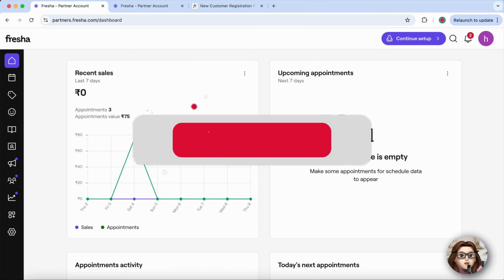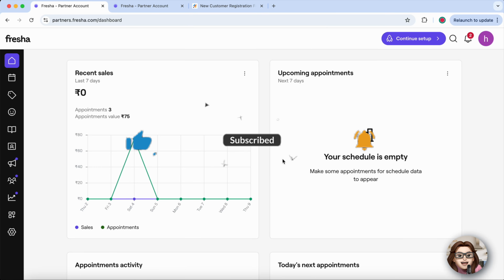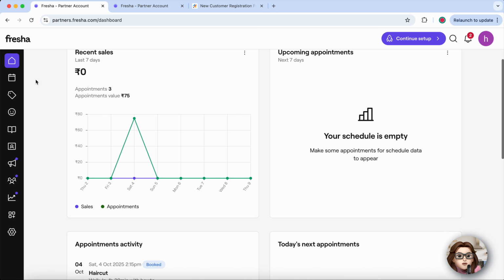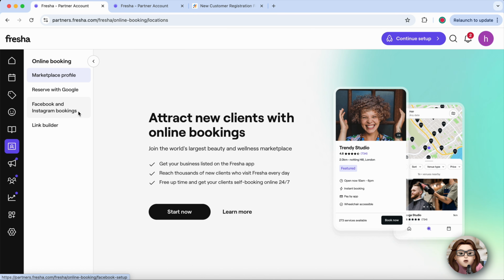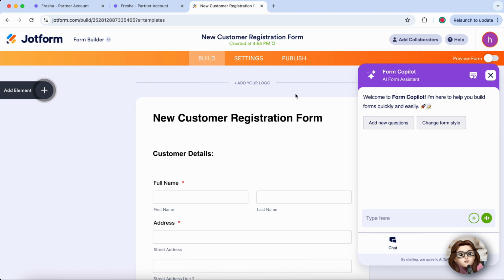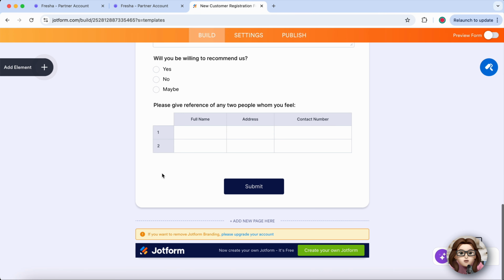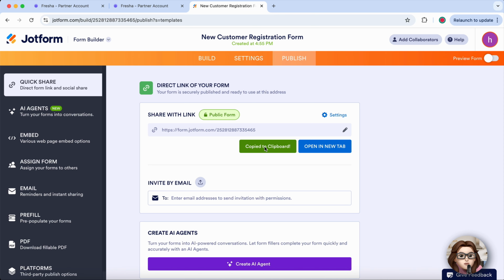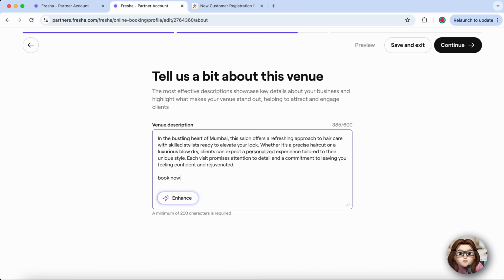How To Add Forms on Fresha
This video shows you How to Add Forms on Fresha Easily! Watch this Video till the end to learn How to Add Forms on Fresha.

Were you able to figure out How to Add Forms on Fresha? Share this with your friends who want How to Add Forms on Fresha.

Problem Solved in this Video-:

fresha forms tutorial
fresha client forms setup
fresha intake forms
fresha consultation forms
fresha tutorial 2025
how to use fresha app
fresha for salons
fresha setup guide
fresha service forms
fresha step by step
fresha online forms

What Do you Think of How to Add Forms on Fresha?